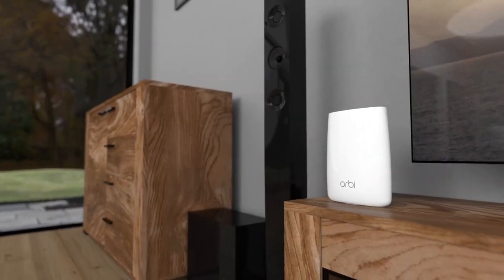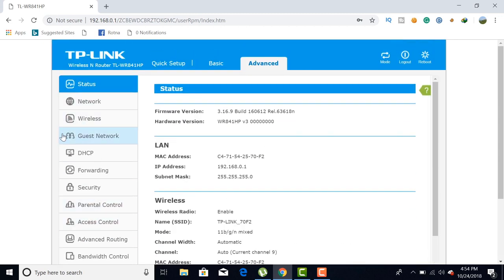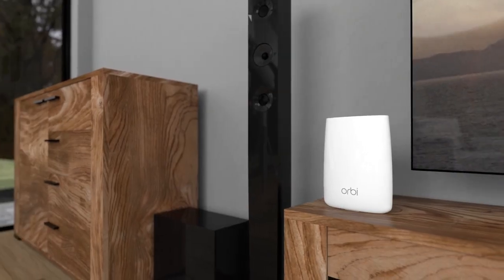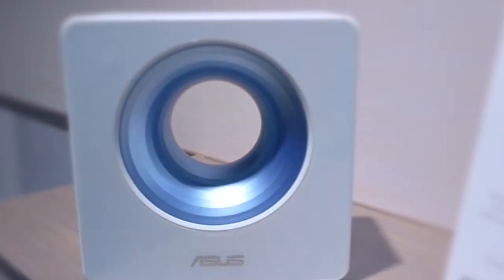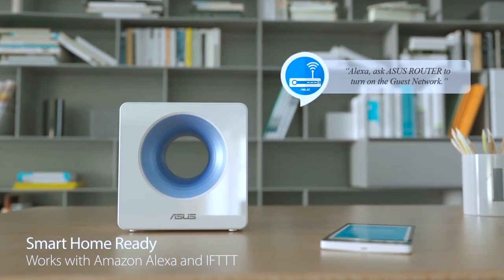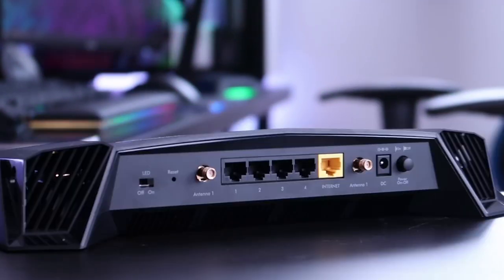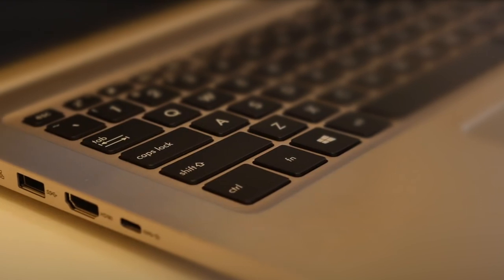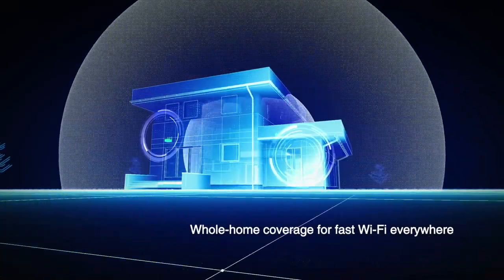5 Best WIRELESS ROUTERS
Links to the wireless routers mentioned in this video:

► 5. TP-LINK AC3150 Wireless Router
► 4. Netgear Orbi Wi-Fi System
► 3. Asus Blue Cave AC2600
► 2. NETGEAR Nighthawk XR500
► 1. Asus RT-AC1900 Router

If you want the best streaming or gaming experience then you need something that's capable of delivering your fast internet speeds around the home, to as many devices as needed.  That's where a wireless router network comes in.  With so many to choose from it can be hard to decide, but don't worry we have done the hard work and listed the 5 best wireless routers this year.  In this video, you can find out more about exactly which to choose.